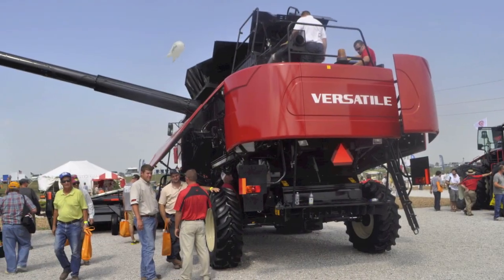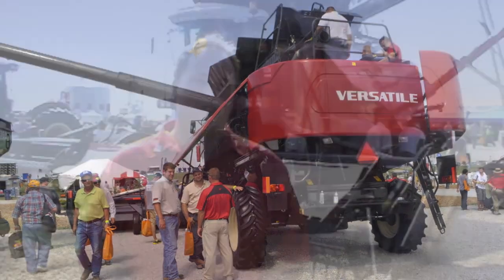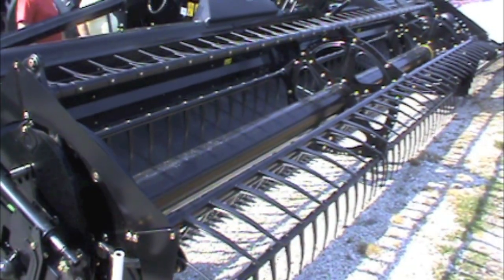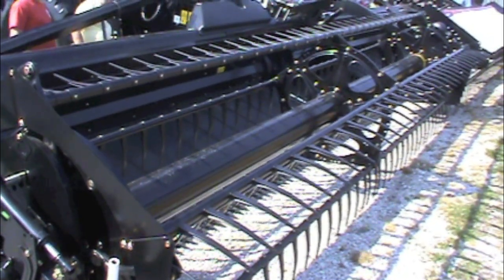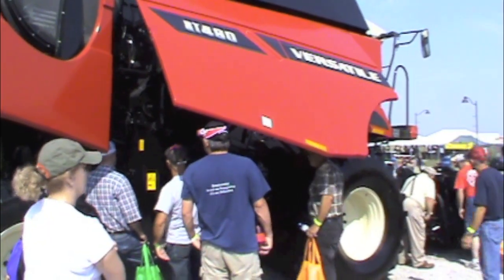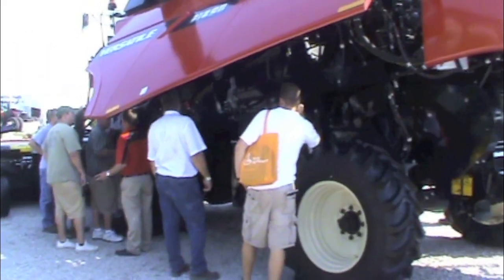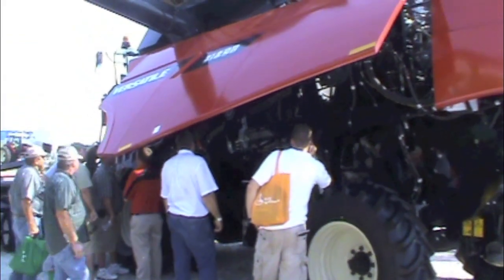Versatile Displays First Combine to Enter Market in a Decade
Adam Reid, Director of Marketing for Versatile, introduces the RT490 combine, the first new combine to enter the market in a decade.